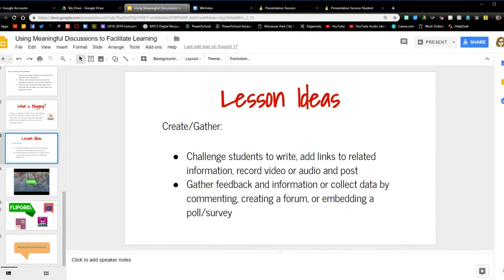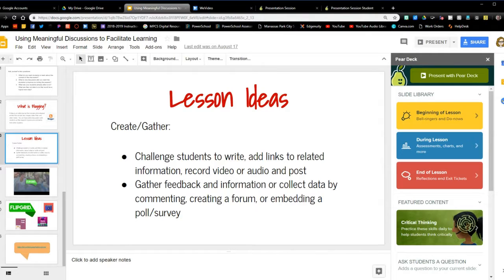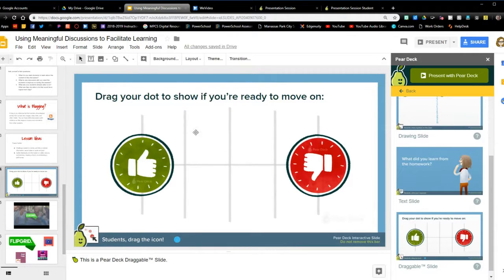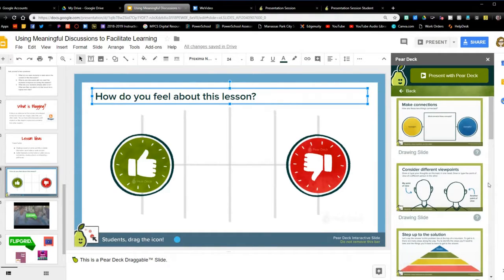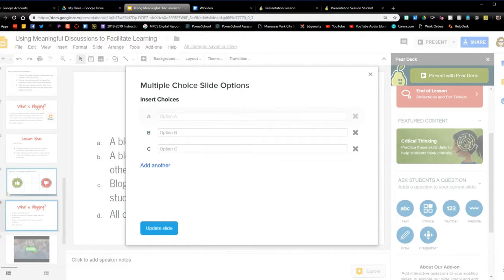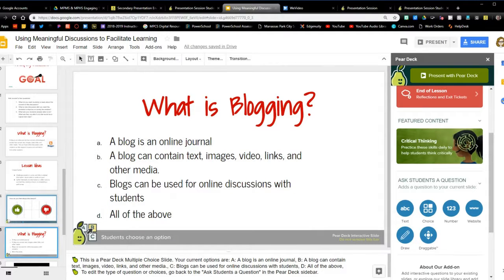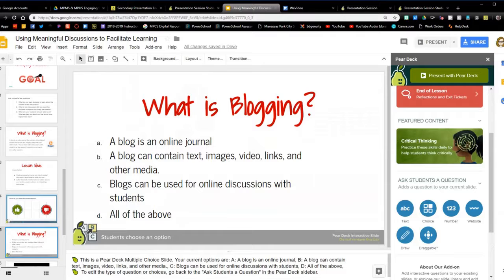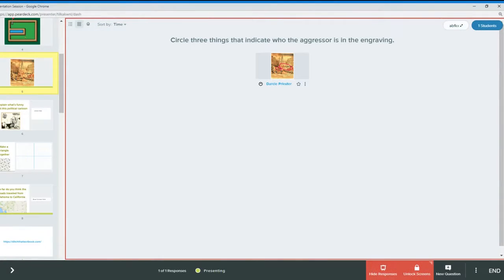Season 3, Episode 5 Pear Deck Review, Part I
The first episode in a three-part series to review the use of Pear Deck.